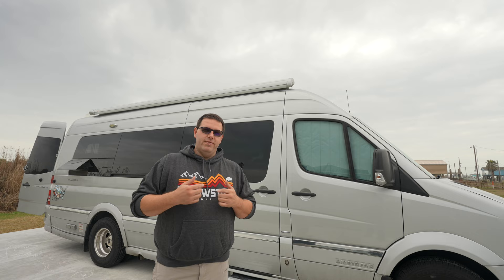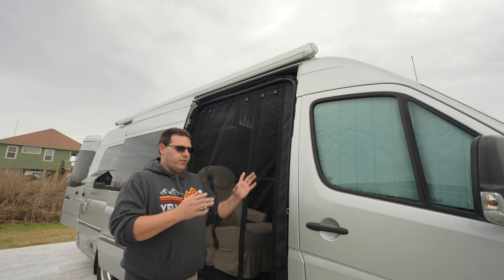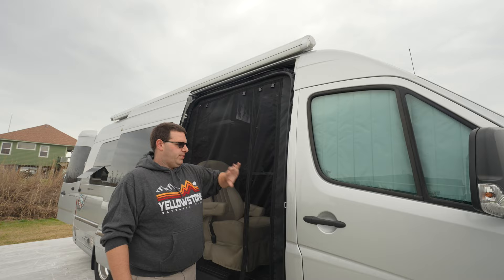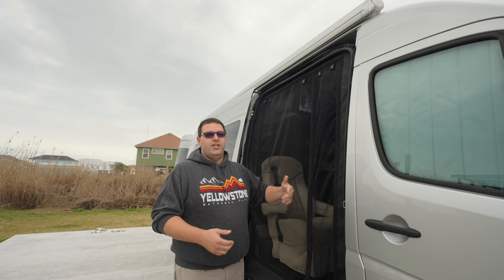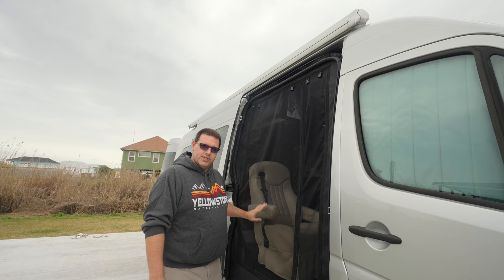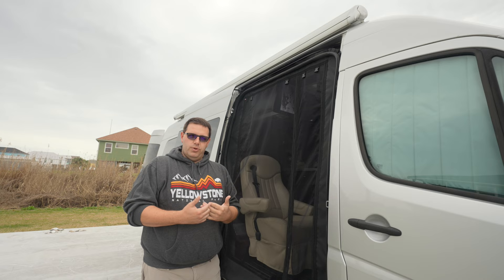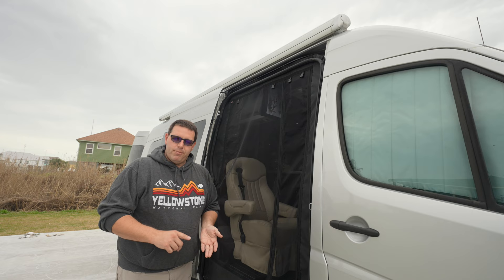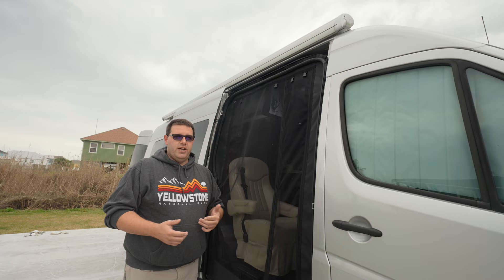This is the BEST Van Screen Door, PERIOD!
TODAY'S VIDEO
In today's video we review what we think is the best van screen door option on the market. We have this van screen door installed on our Mercedes Sprinter based Airstream Interstate van.  The screen door is made by a company called “The Bug Wall”, who also makes screen doors for RAM ProMaster Vans and Ford Transit Vans.  This is a great fit for DIY van conversations and van builds, as well as an upgrade for Class B vans that come without a screen door, or as was in our case, a screen door that did not work well. This is not a sponsored video, and is an honest review/overview.

ABOUT US
Welcome to This Mobile Life. We are a family of 4 that travels full time in our RV. With "Alice", our Airstream Interstate Class B motorhome van; we work, live, and explore all over the US; stopping in a new city almost every week.

OUR FAVORITE ADVENTURE GEAR
-Hiking-
Black Diamond Hiking Poles (Men's)
Black Diamond Hiking Poles (Women's)
Garmin InReach Mini GPS Communicator and SOS
Shimoda Action X50 Backpack
Water Bladders (Adult)
Water Bladders (Kid)

-Off-Roading-
Tire Deflator
12V High-power VIAIR Air Compressor (for airing up jeep tires after off roading)
Warn Winch
Recovery Kit
Light Bar
Light Bar Mount
TeraFlex Antenna and Flog Mount

-Equipment/software used to make this video-
Sony A7S III
Zeiss 16-35mm Lens
GoPro Max 360